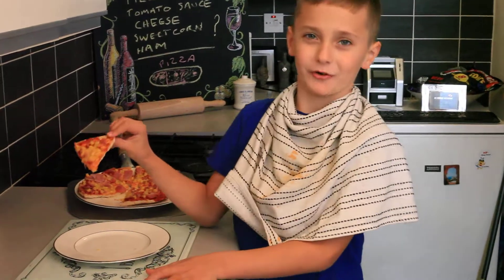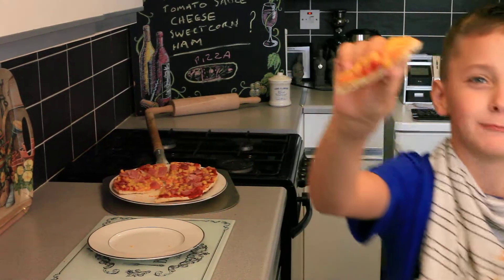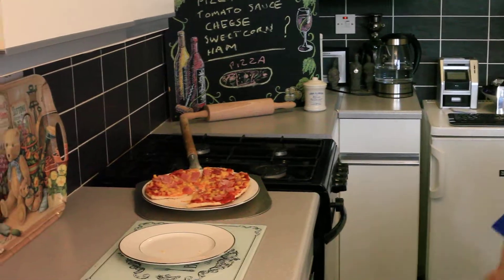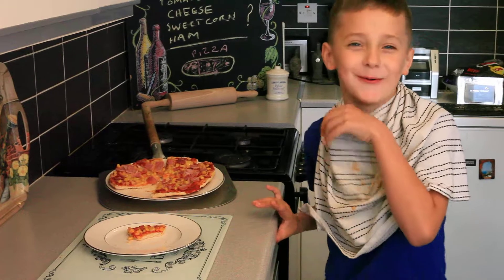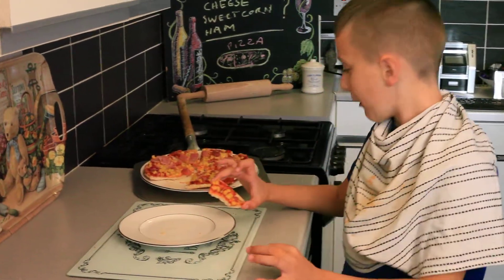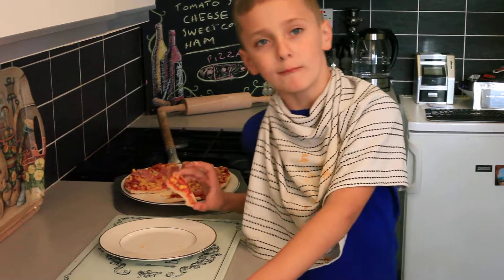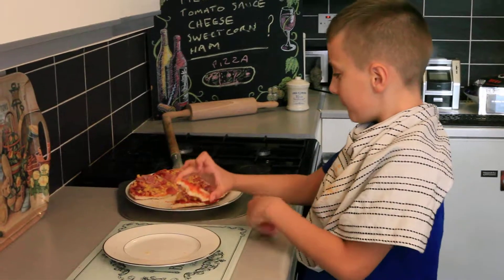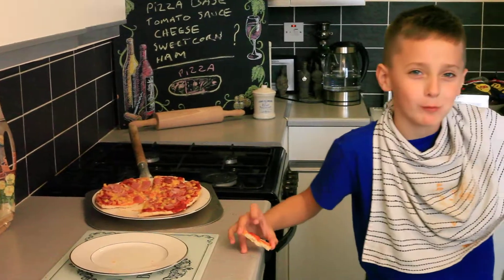KIDS PLAYING COOKING FOR KIDS HOMEMADE PIZZA PART 2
Creative Learning Skills and Fun for Kids with KIDS PLAYING COOKING FOR KIDS HOMEMADE PIZZA PART 2 He really enjoyed making it and was super pleased with himself which was wonderful...please check all ingredients in case of food allergies adult supervision at all times and please use plastic utensils. thank you